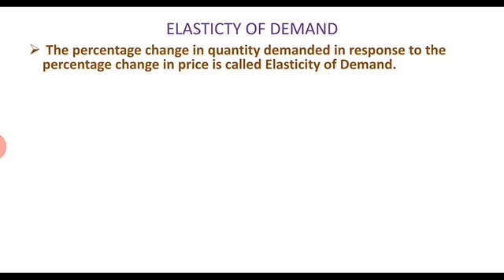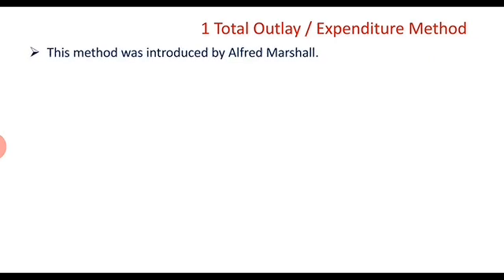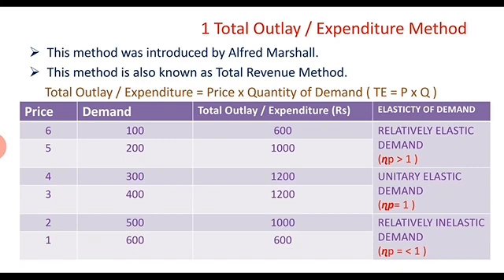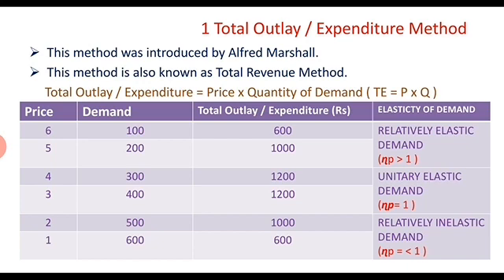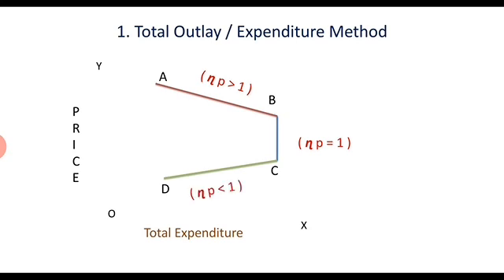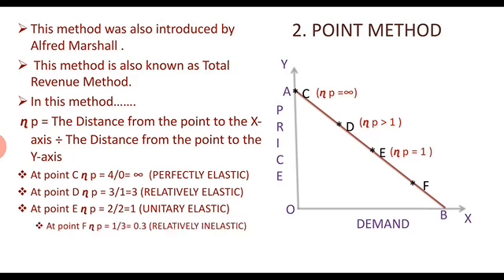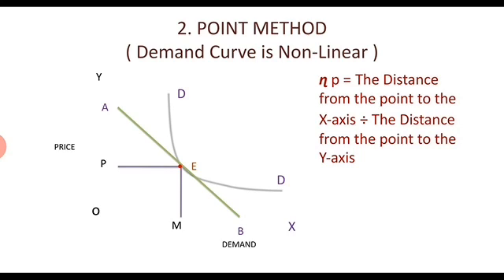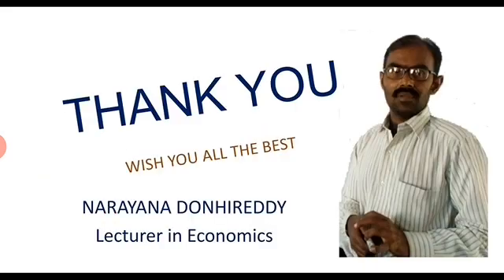Measurement of Demand Elasticity